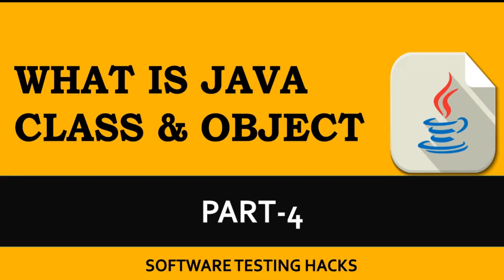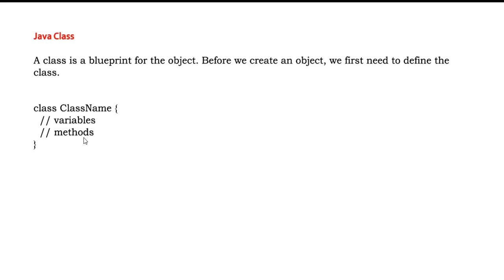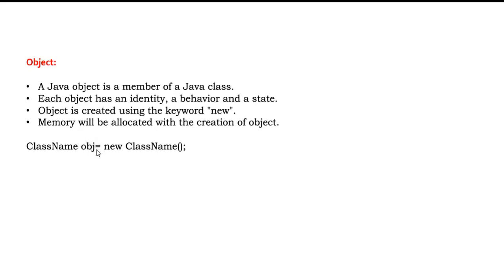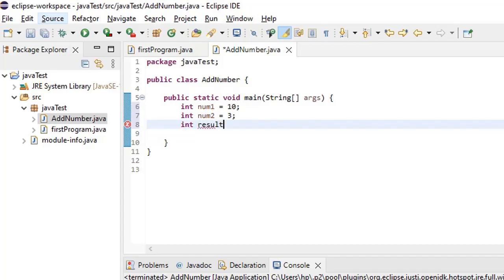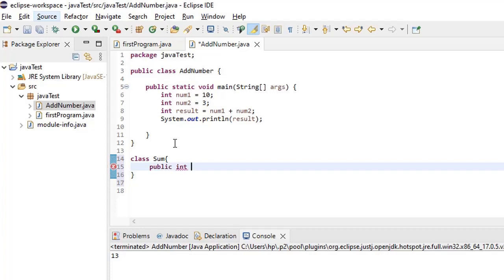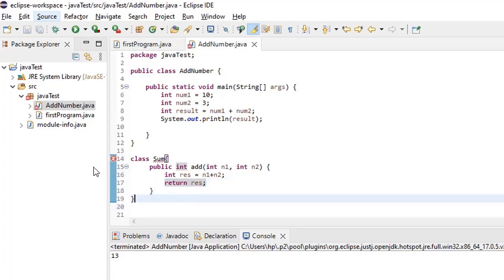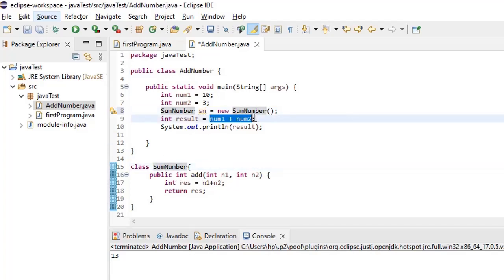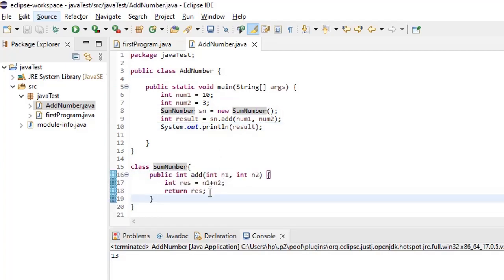What are classes and Objects? Part-4| Java Tutorial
What are classes and objects in Java.